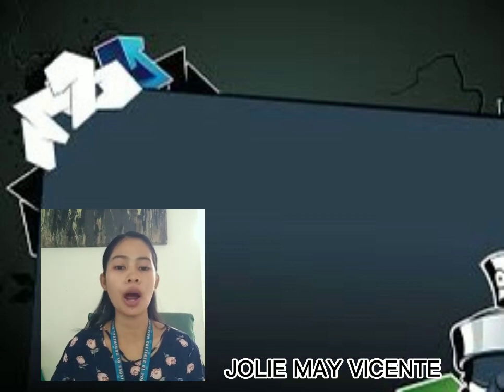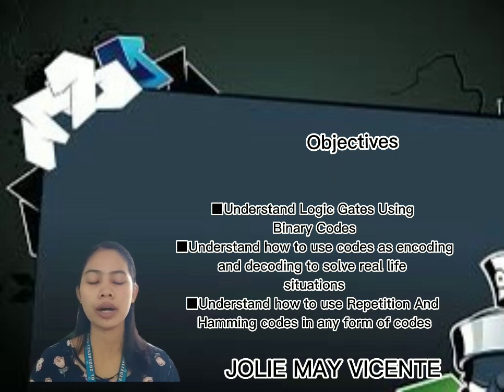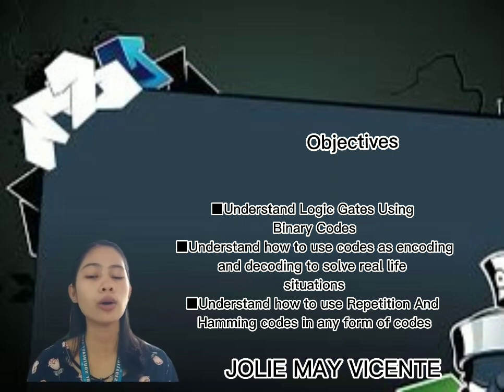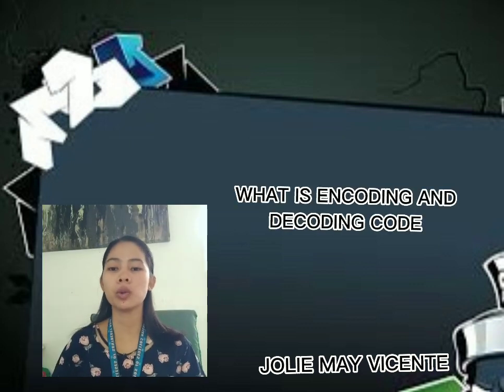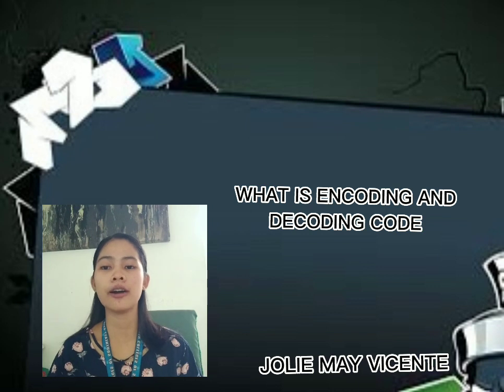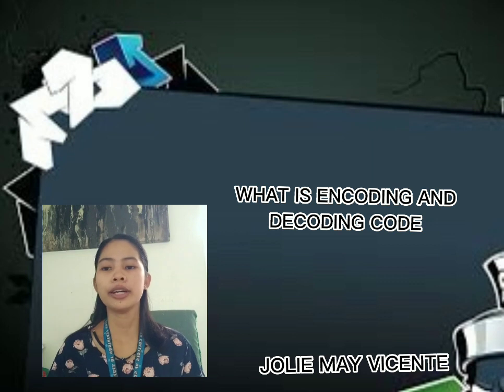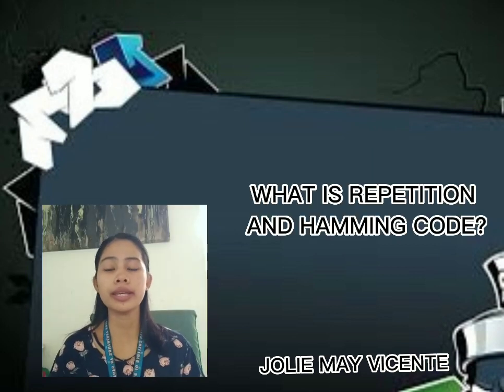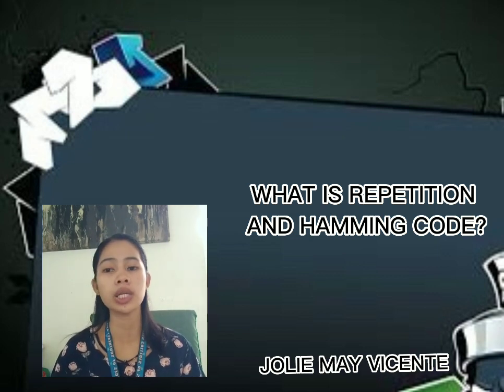GROUP 9 CODE